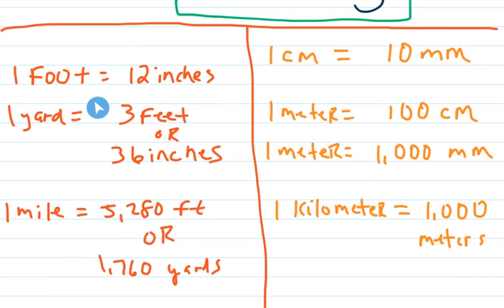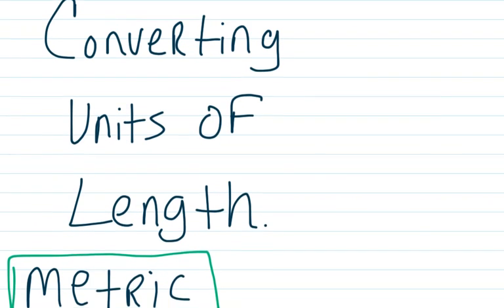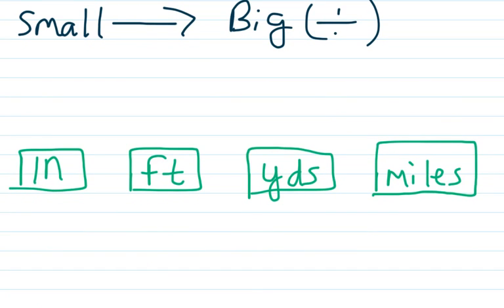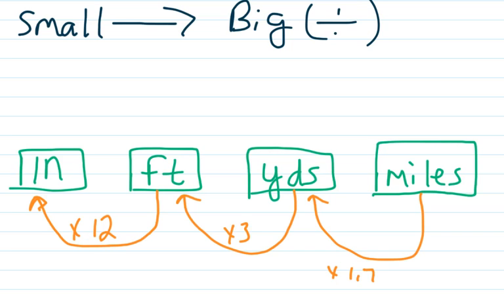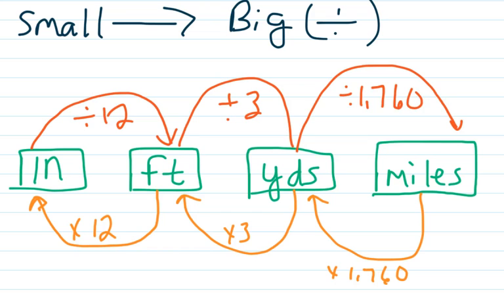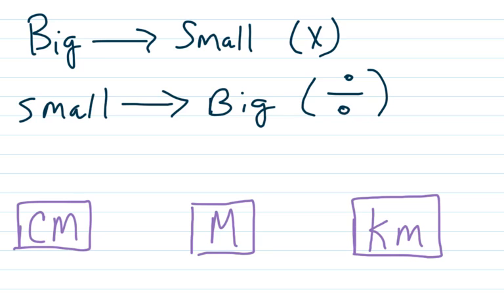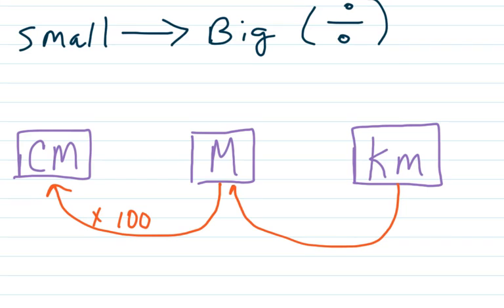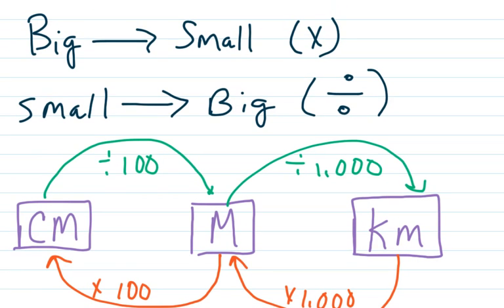Converting Units of Length (metric and customary)